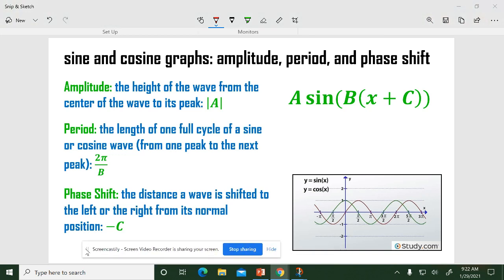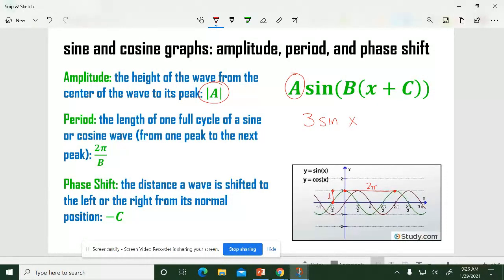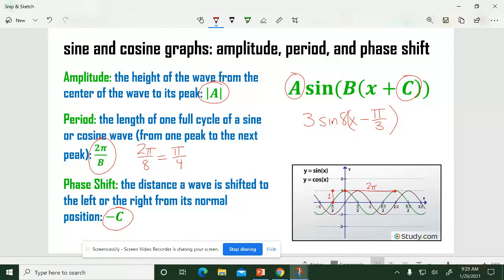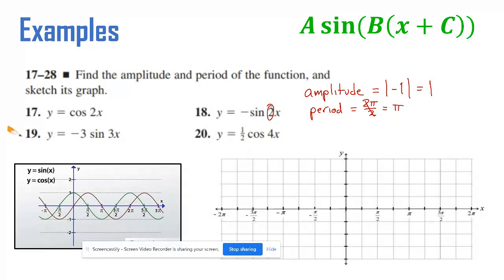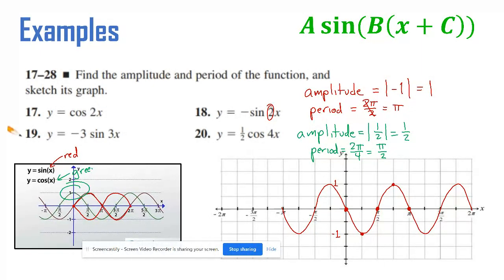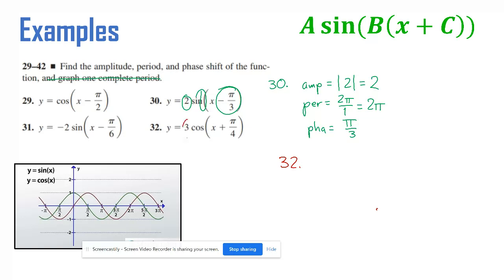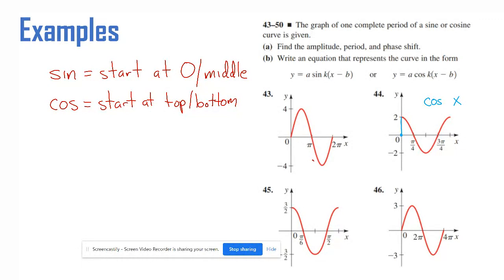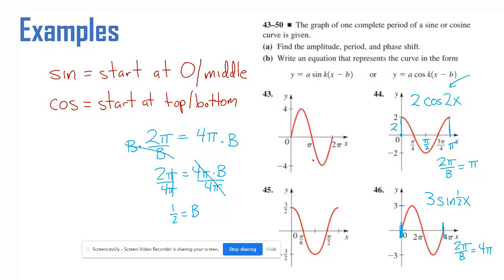amplitude, period, phase shift